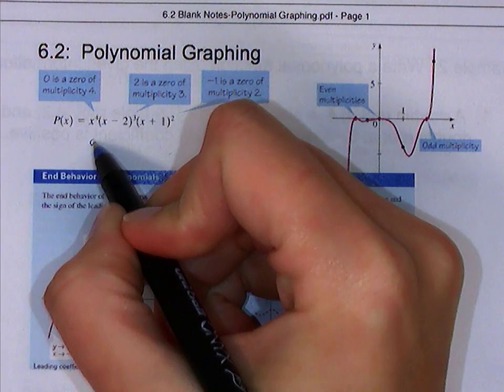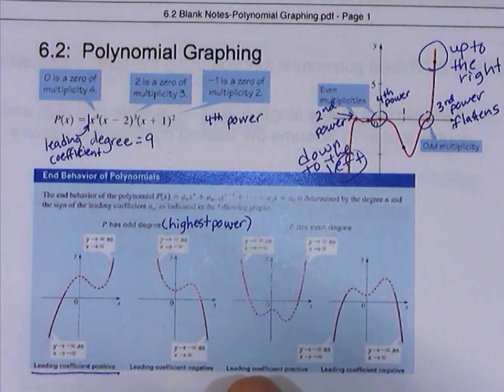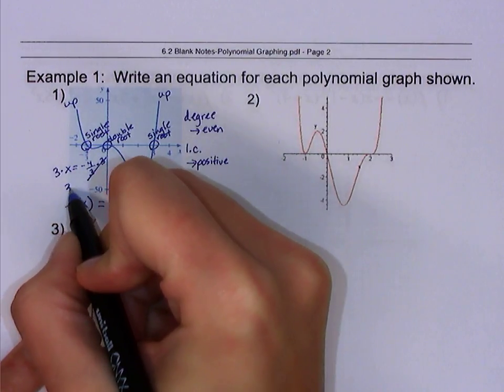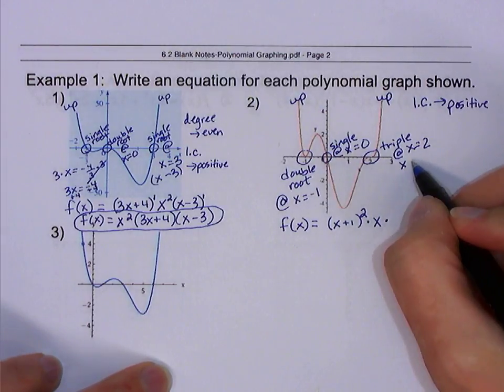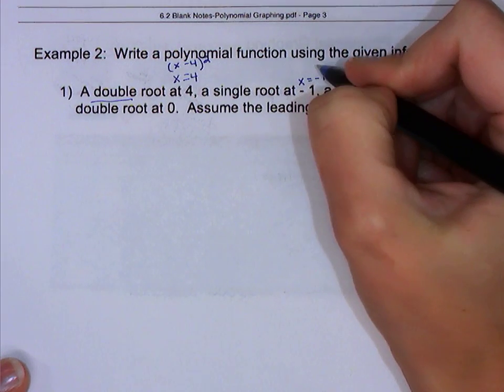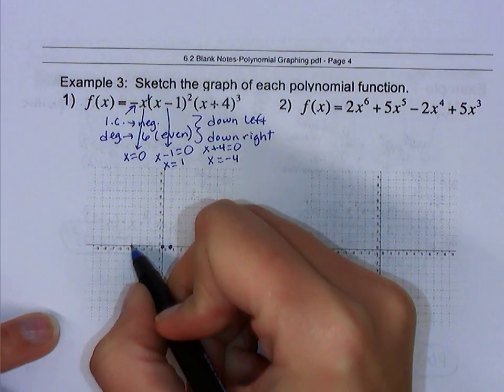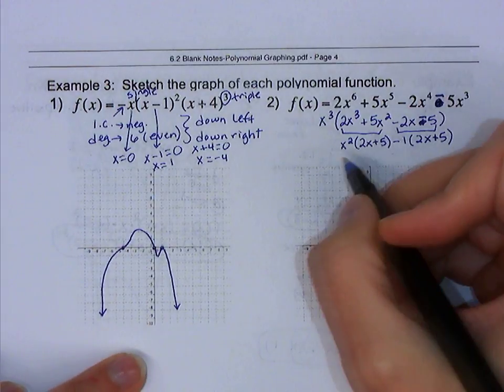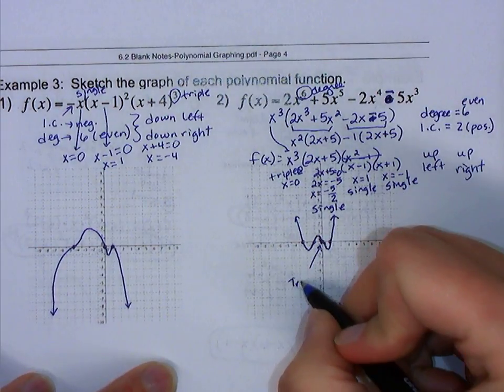6.2 - Graphing Polynomials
This is a video over end behavior of a polynomial; single, double, and triple roots of a polynomial; how to sketch the graph of a polynomial; and how to write a polynomial function when given specific information.